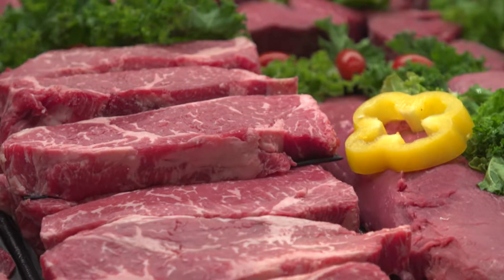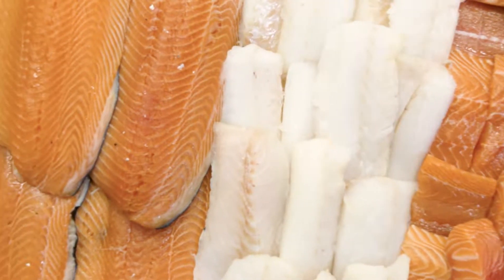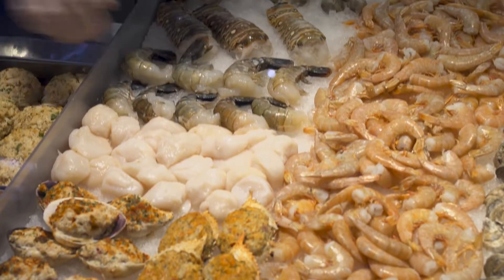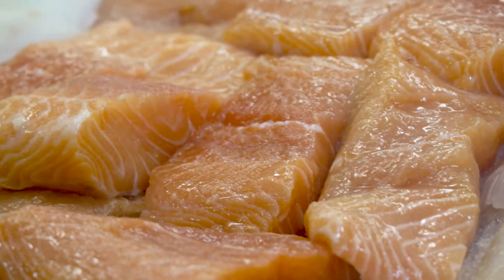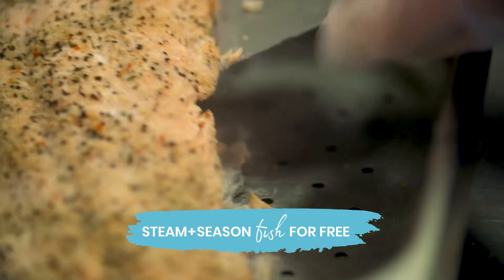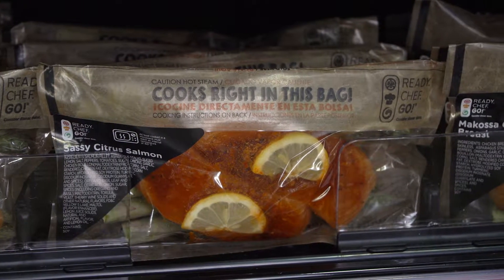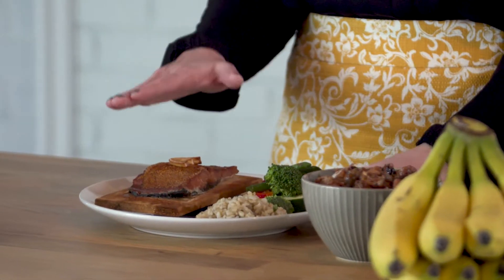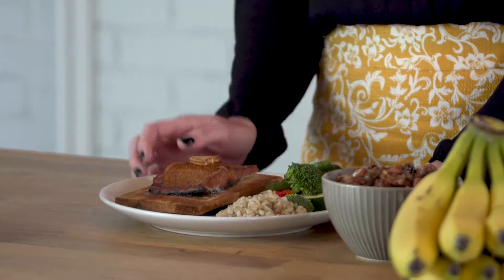Healthy Shopping 101: Meat + Seafood